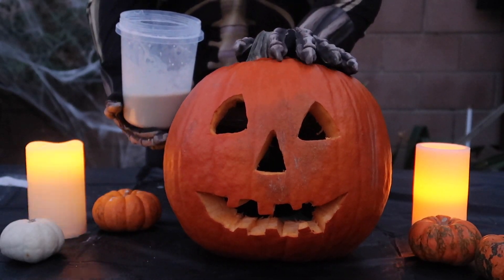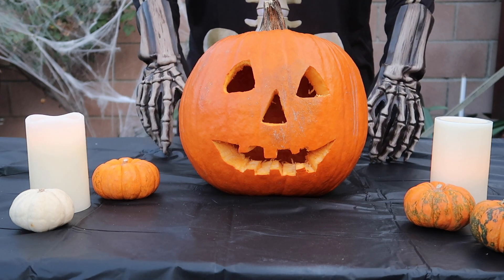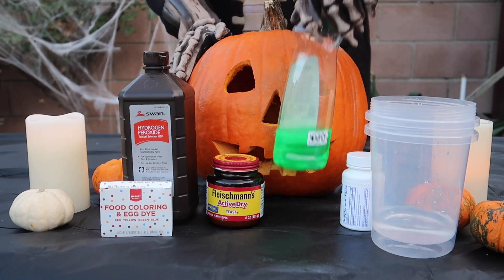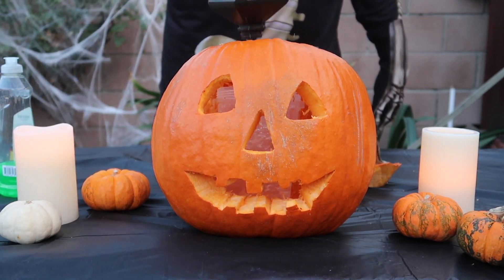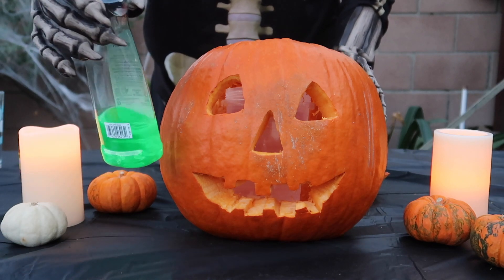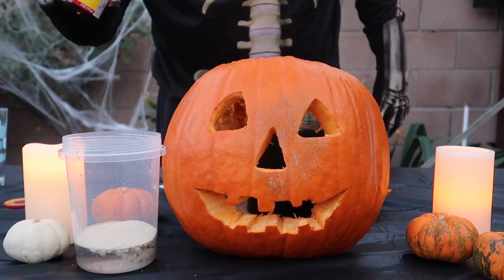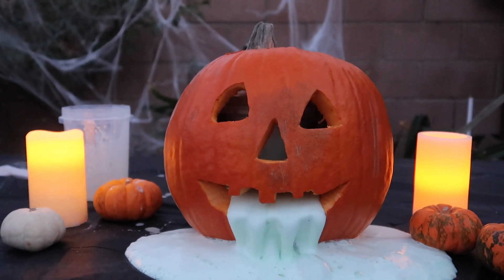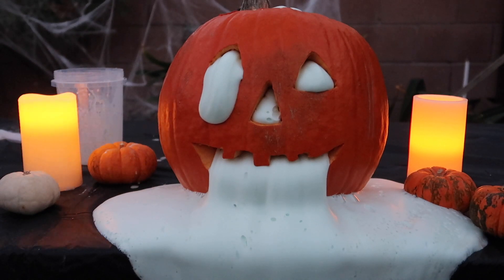Oozing Elephant Toothpaste Pumpkin!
We wanted to try elephant toothpaste in a pumpkin, keep watching to see the results :)

SUPPLIES:
3% Hydrogen Peroxide
Liquid dish soap
Warm water
Active dry yeast
Iodide powder
Food coloring
2 containers

*Greenscreens by Oye Jenny